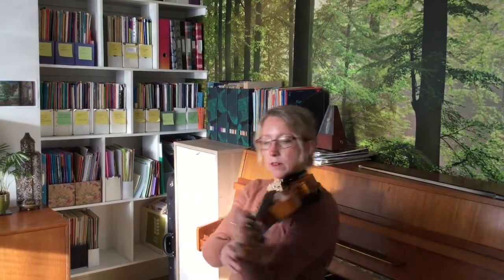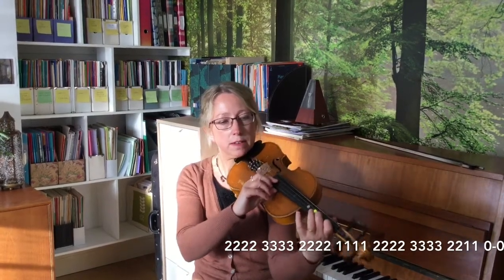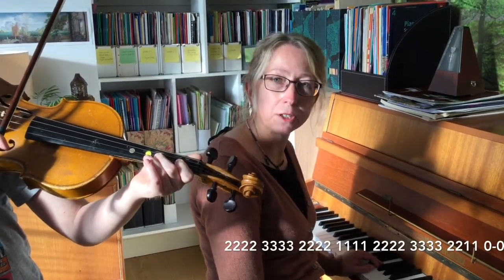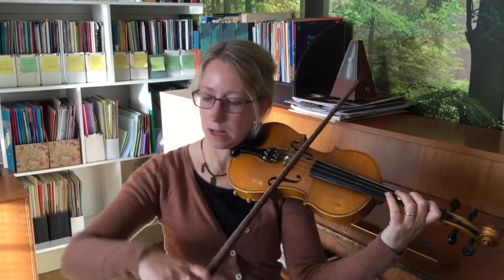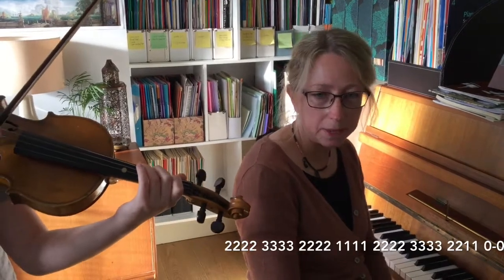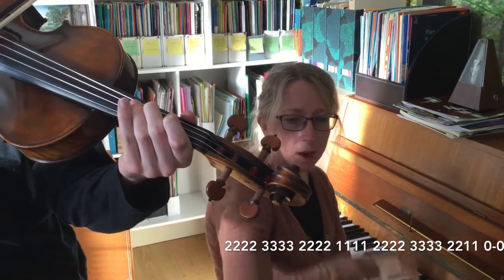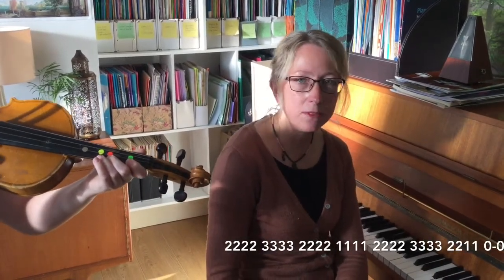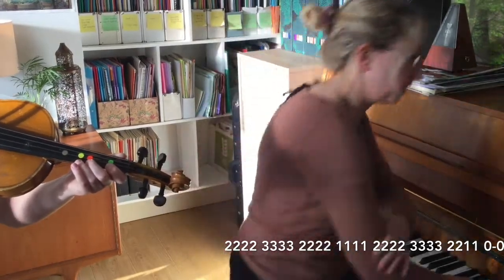WMS Violin/Viola - Cowboy Chorus